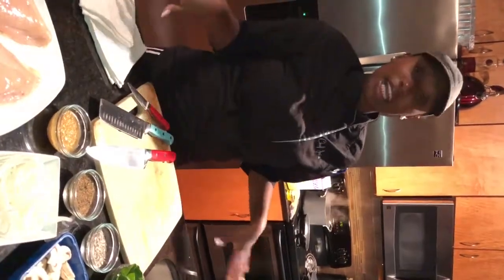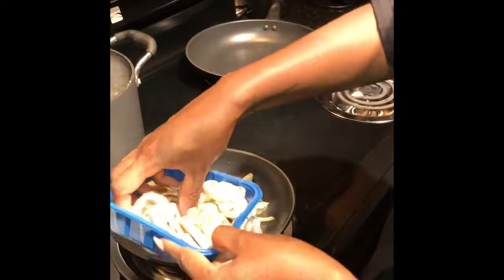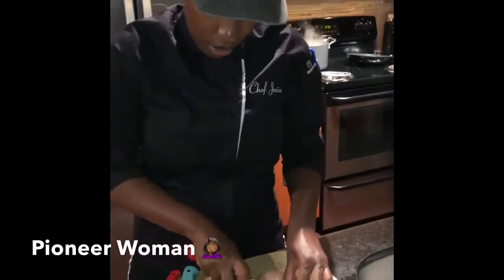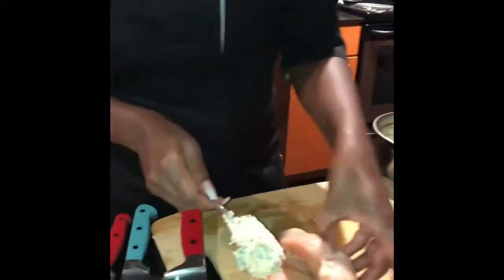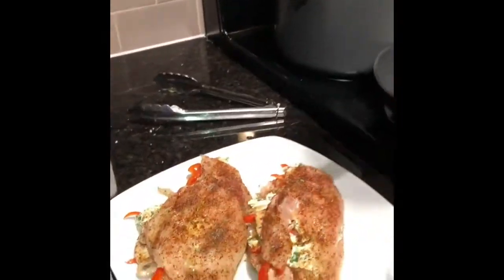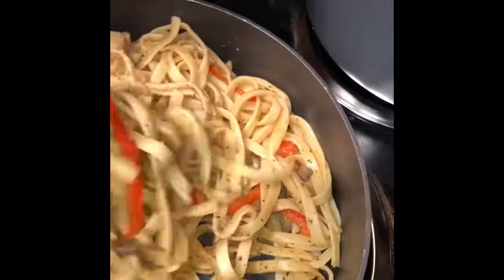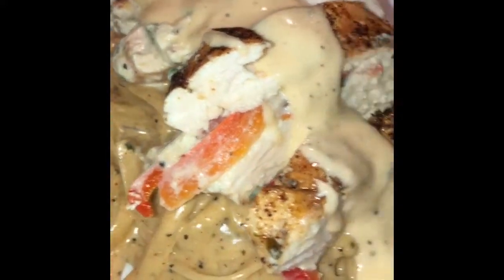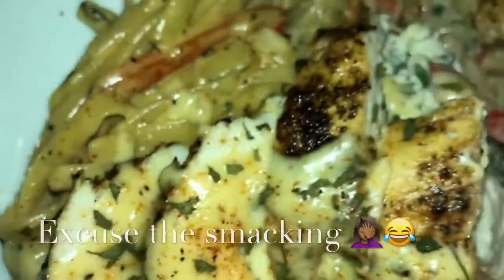Spinach Mushroom Stuffed Chicken Alfredo